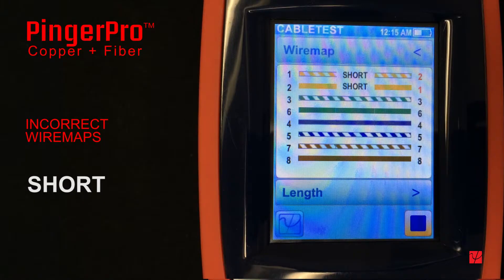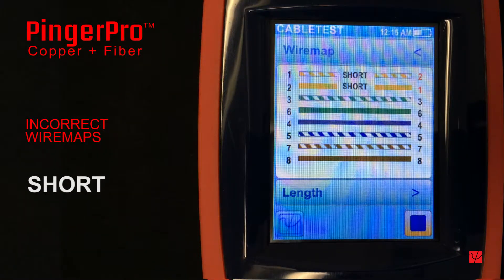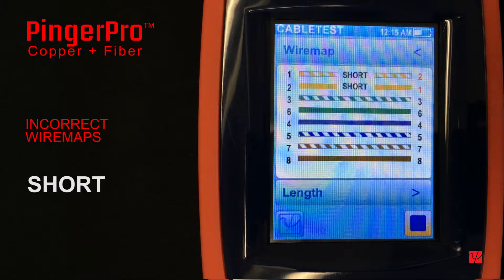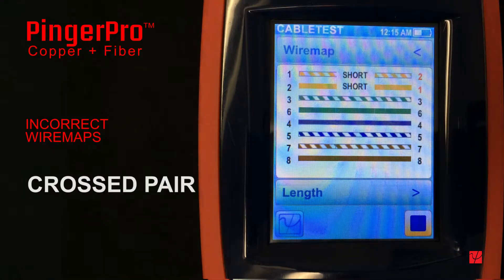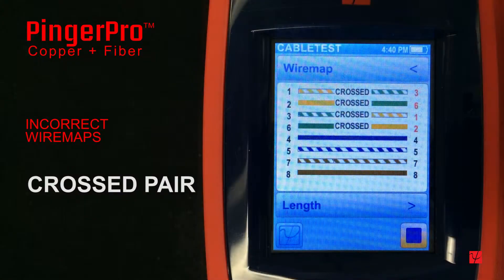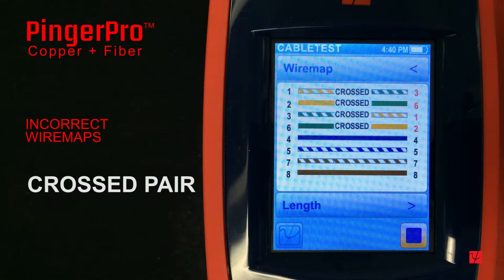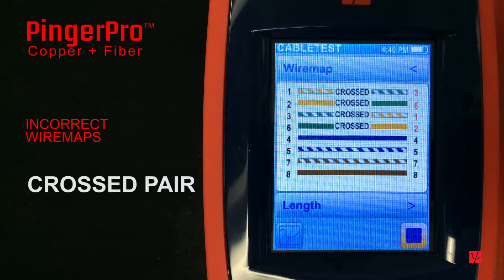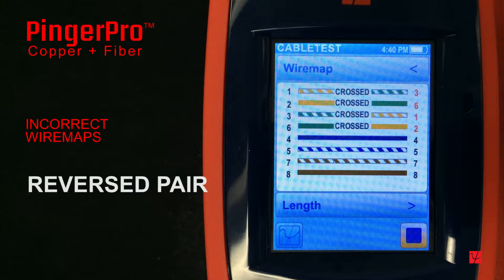Using the PingerPro for Cable & Port ID Testing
The PingerPro WireMap feature (with included terminator) verifies if a cable is wired correctly or has an open, short, cross-over, mis-wire or split pair.
  The PingerPro also has a Time Domain Reflectometry (TDR) capability to measure the length of each wire pair in a cable or the distance to an open or short cable fault.
  The built-in tone generator can be used with the optional CableTracker Probe to trace cables even in walls and ceilings. PingerPro has five distinct tones which allows the user to select the best tone for the working environment or have multiple users testing in the same area.
  The PingerPro's Port Identification (Port ID) feature is used to identify a switch port connection. The unit transmits a repetitive signal that blinks the Link LED on a switch port for visual determination of a connection. This is especially useful when trying to identify which port a remote wall outlet is connected. Three different blink rates are provided to ensure compatibility with a wide range of switch types